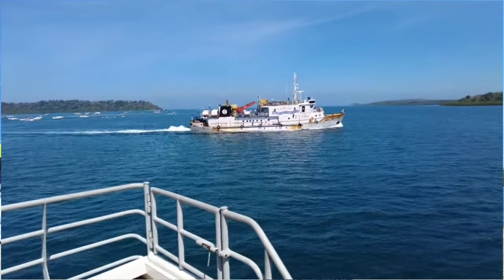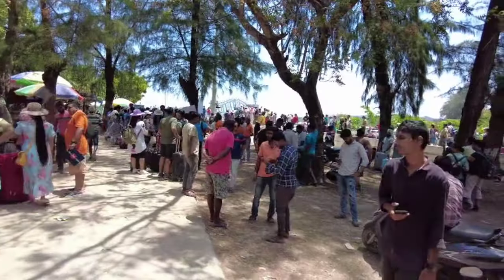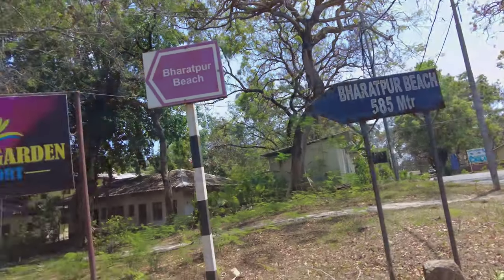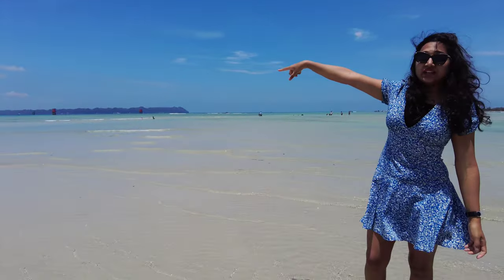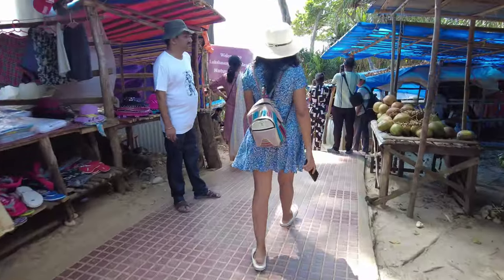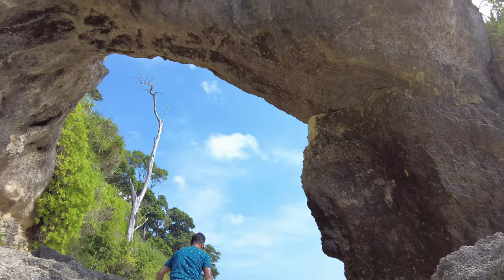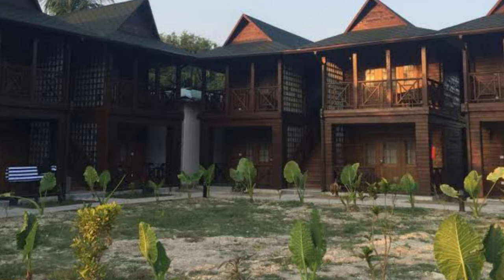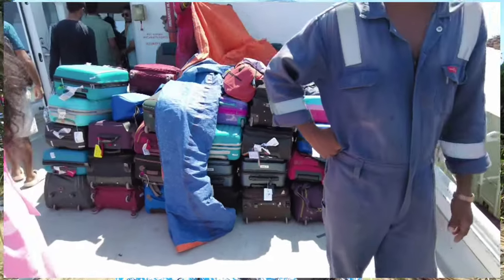Neil Island | Andaman Vlogs | Places to visit in Neil Island | Andaman Series Ep2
Neil in Andaman is a small Island with 4 beaches to explore. Since you don't have much activities to do here, booking a stay at Neil won't be a good idea. We hir d a two wheeler and explored the beaches. After that, we started for Port Blair. If in case you are at Neil and want to hire bike, I am leaving the contact here so that you don't have to hustle the way we did.

Song: Acn8 & Summer Martin - Lullaby

Song: Tinora - Feel The Wind